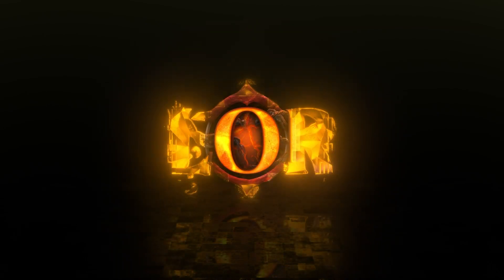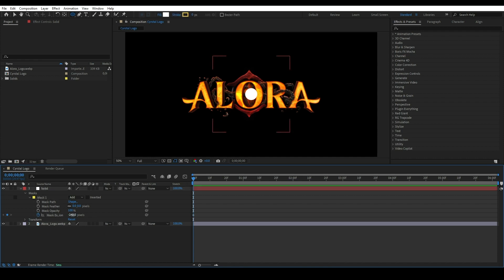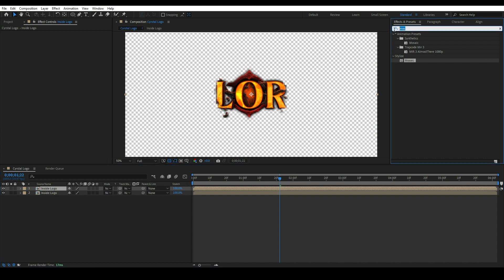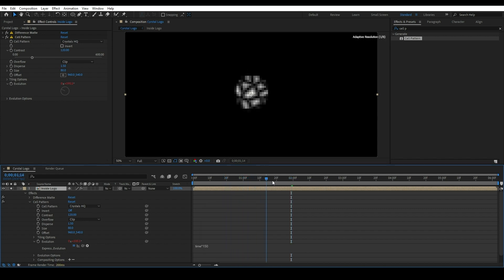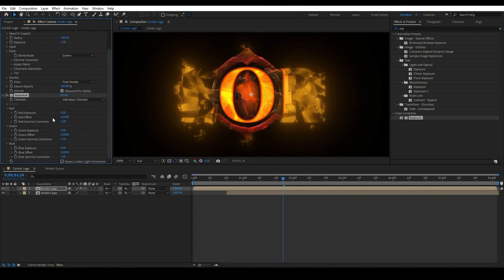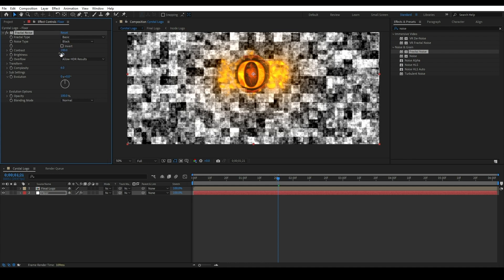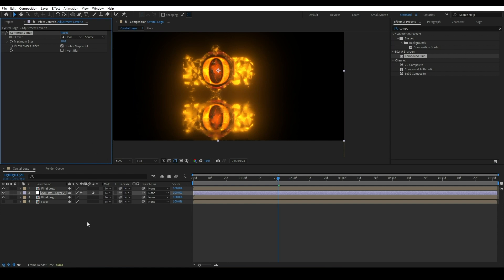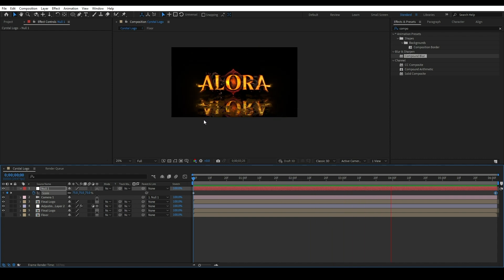After Effect Tutorial | Crystal Logo Animation | Free AE Tutorial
Welcome to this After Effects tutorial where you'll learn how to create a stunning crystal logo animation from scratch. In this step-by-step guide, we'll walk you through the process of designing and animating a captivating logo reveal using Adobe After Effects. Whether you're a beginner or an experienced motion graphics artist, this tutorial is perfect for enhancing your skills and adding a touch of elegance to your projects.

Throughout the tutorial, we'll cover essential and effects including Vector Blur, Tritone, Deep Glow, Compound Blur , Difference matte,  applying dynamic animations, and adding visual effects to make your logo shine. Best of all, this tutorial is completely free, so you can follow along at your own pace and unleash your creativity without any cost.

By the end of this tutorial, you'll have a polished crystal logo animation that's sure to impress your audience. So let's dive in and bring your logos to life with After Effects! Let's get started!

Software I Use:
+ OBS Studio